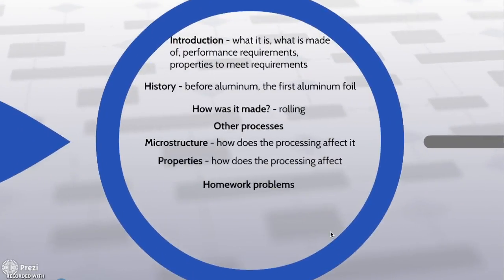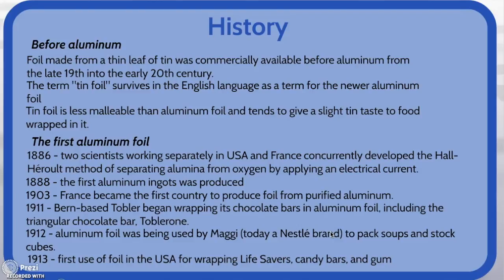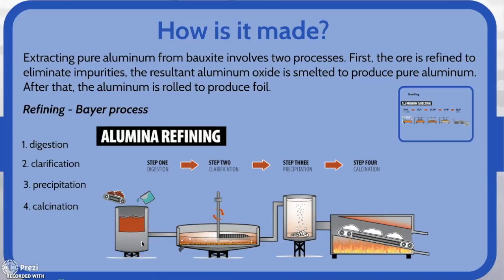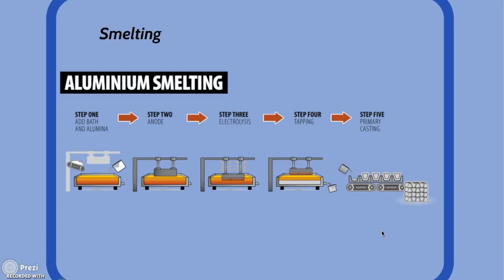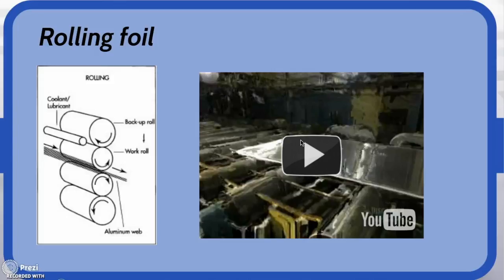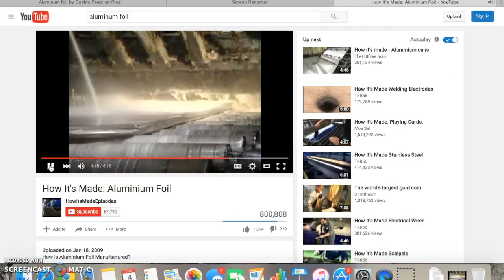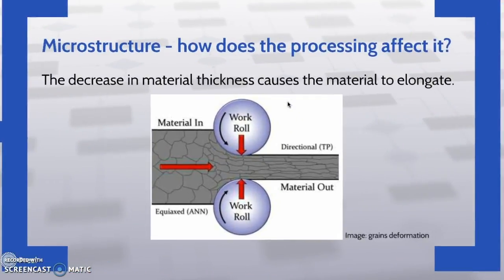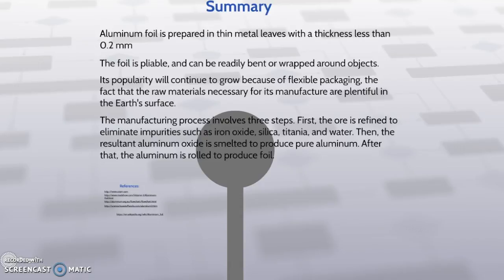Aluminum Foil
This video is about Aluminum Foil